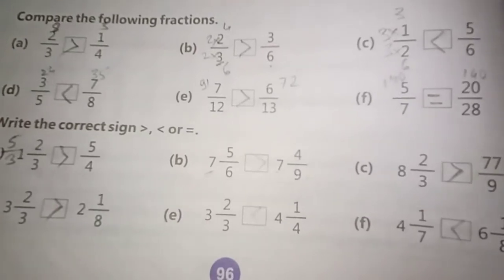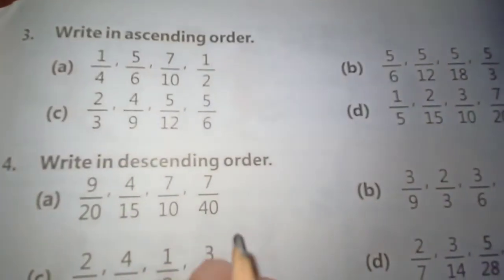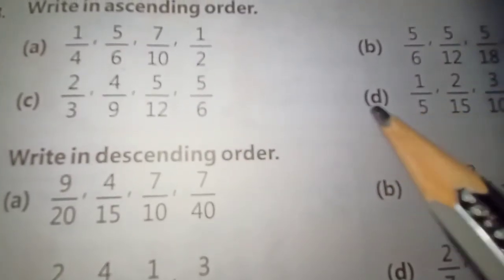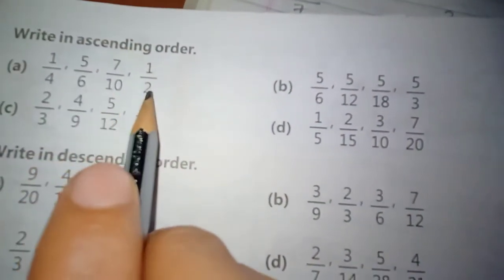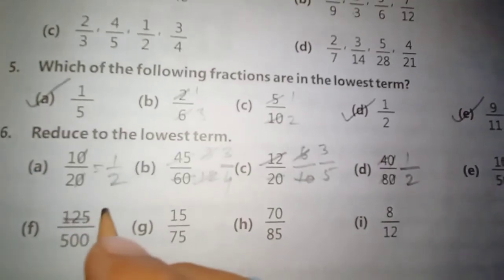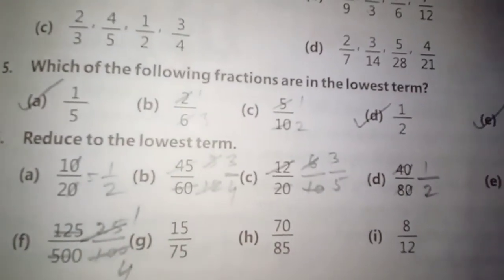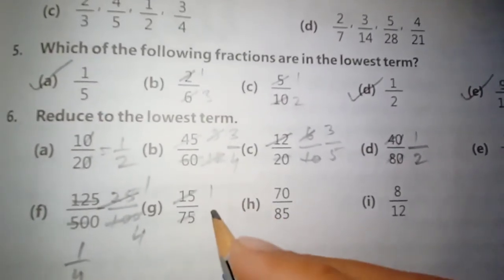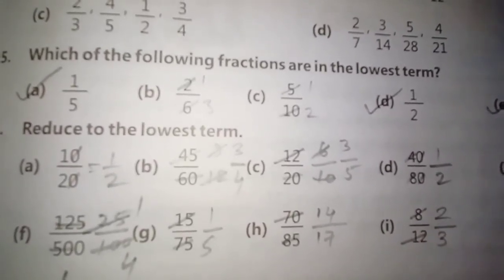class 4 exercise 7C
class 4 exercise 7C , ordering of fraction, Lowest term